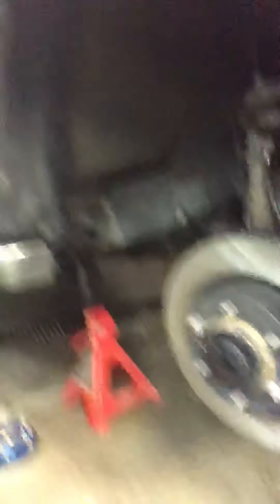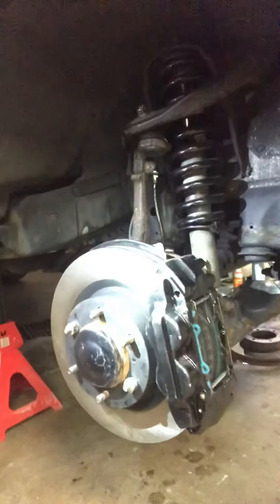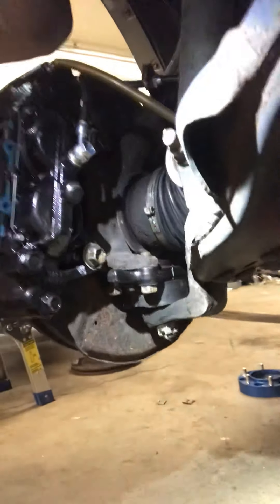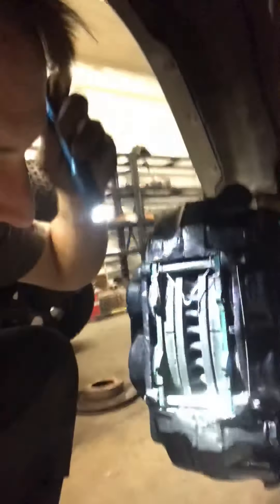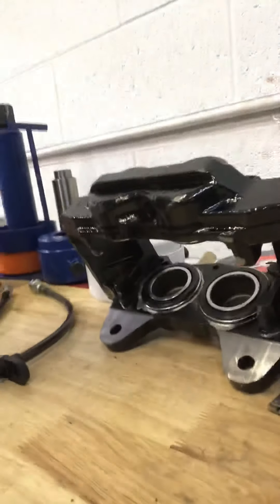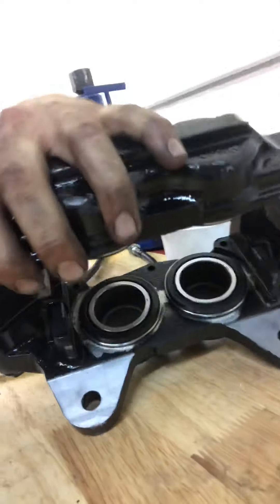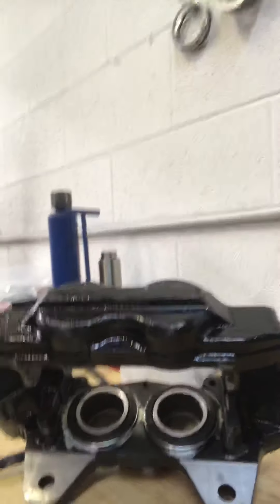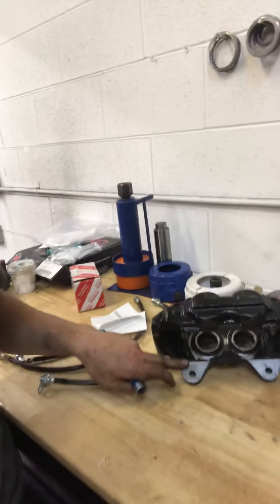GX460 Brake Upgrade.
2009+ Lexus GX460 (Prado or fifth gen 4runner) brake caliper upgrade for various Toyota models. 5/32” must be removed from caliper mating surface on First gen Sequoias, First gen Tundras, First gen Tacoma’s, and 3rd gen 4runner’s.